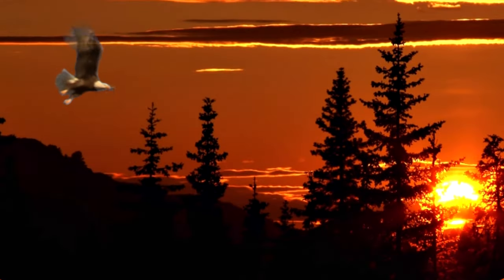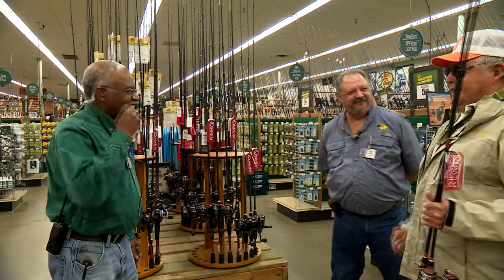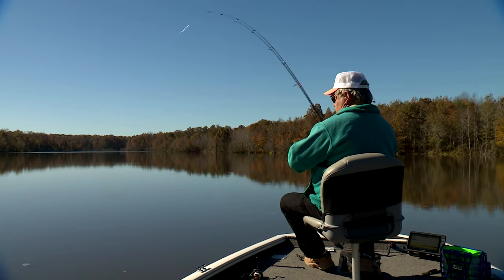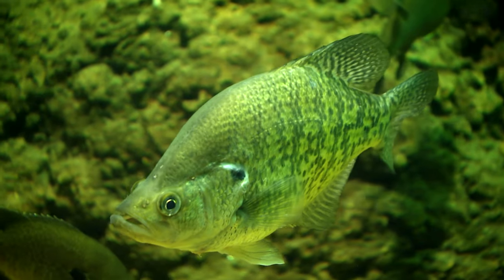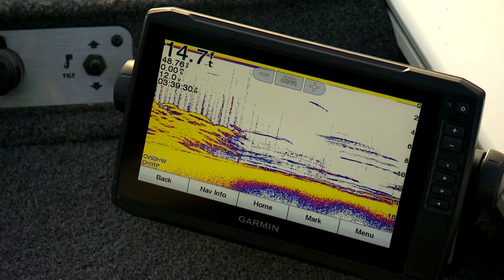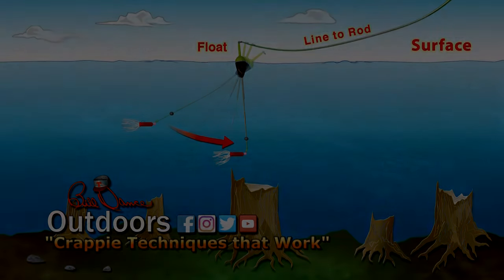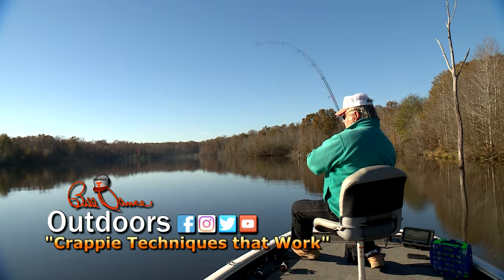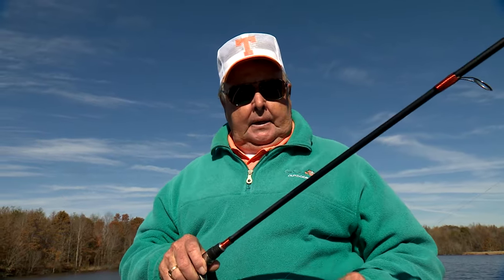Crappie Techniques that Work | Bill Dance Outdoors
Millions of Americans love to fish for crappie because they are delicious to eat and there are so many ways to catch 'em!  In this episode called "Crappie Techniques that Work", Bill shows us several of those ways.